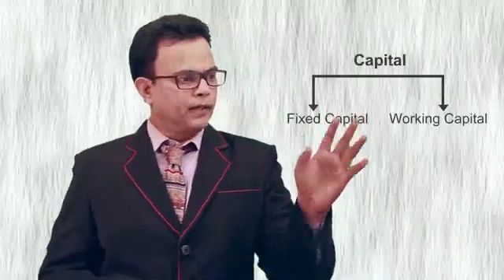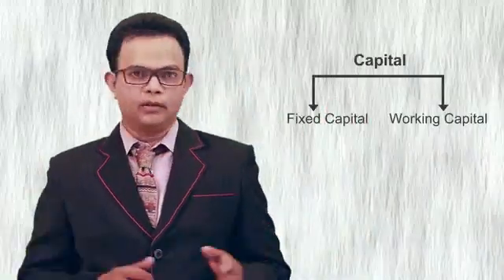Economics 9th Class Economice 9th class